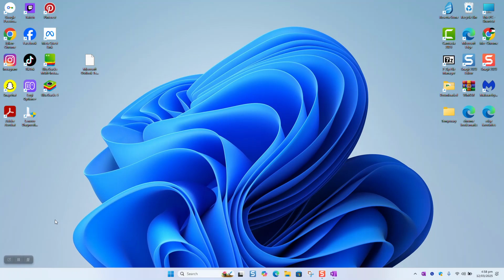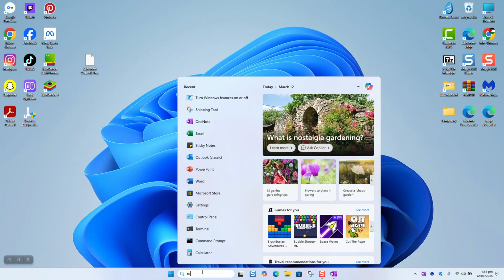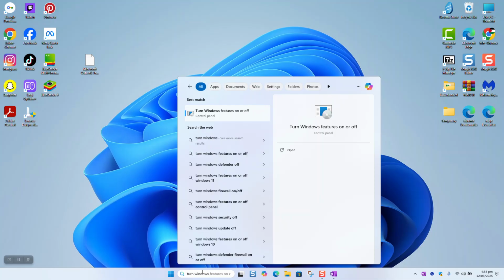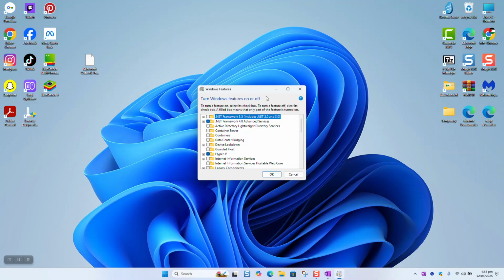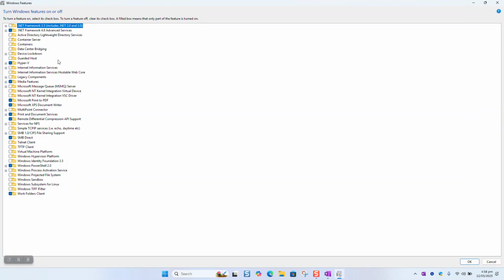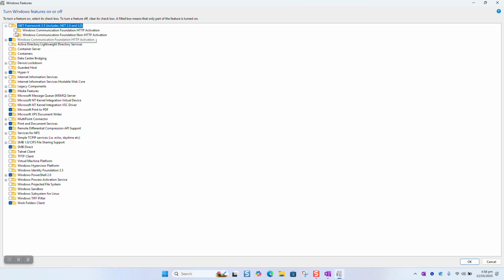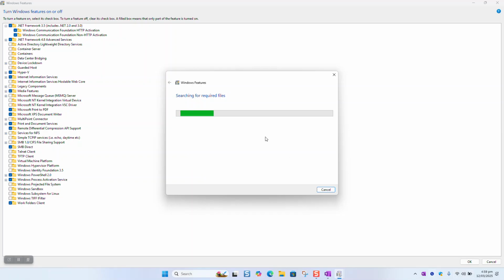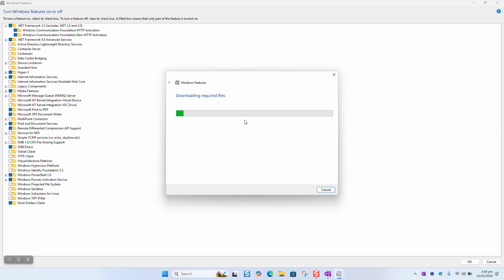How to enable net framework 3.0 in windows 11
Learn how to enable .NET Framework 3.0 on Windows 11 with this step-by-step guide. Follow along as we show you how to activate it using Windows Features and Command Prompt for smooth software compatibility.